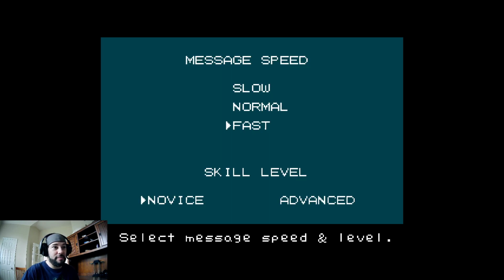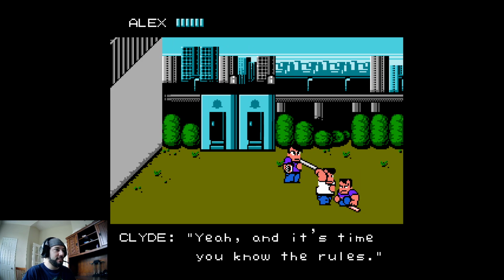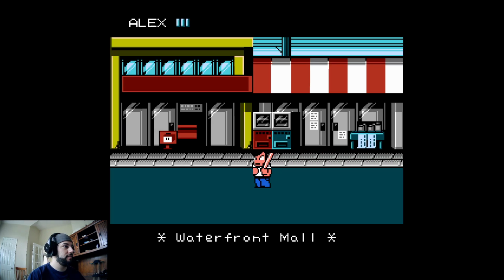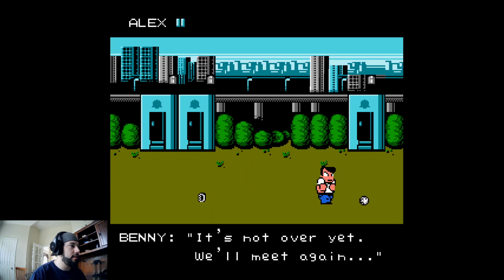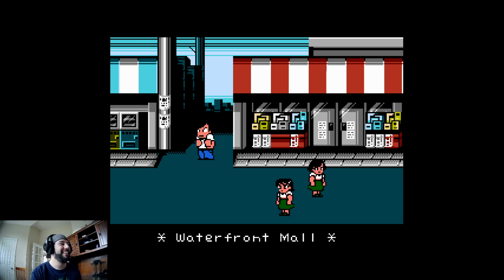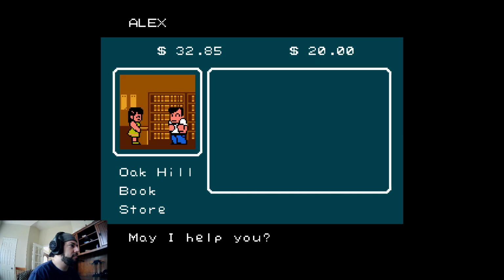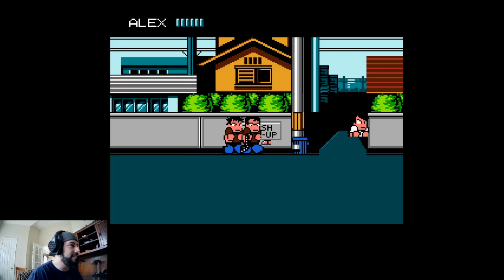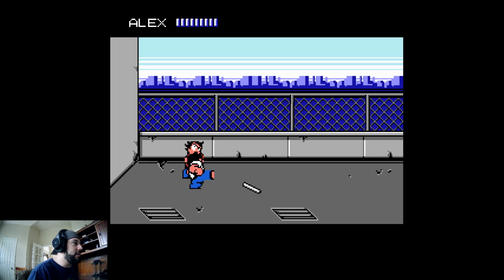River City Ransom - Full Game - Pasty-T Retro Gaming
Beginning of the Retro Gaming Series. Full gameplay of River City Ransom. Epic Times.